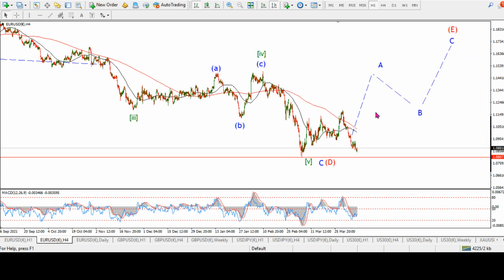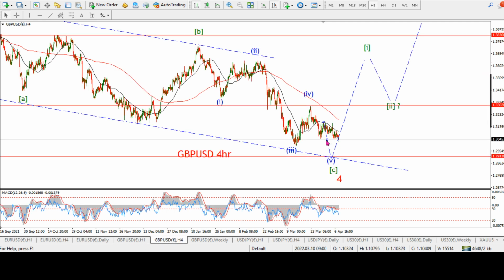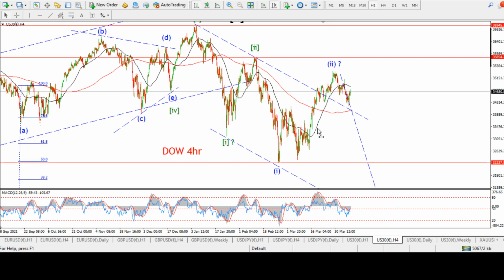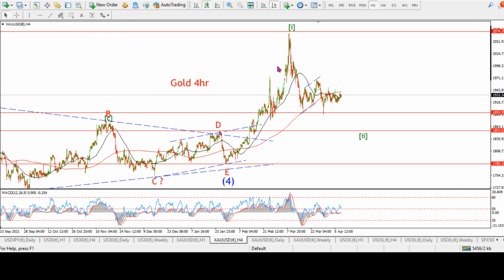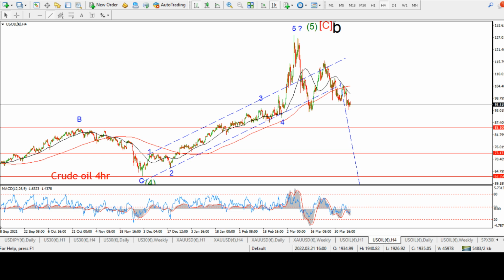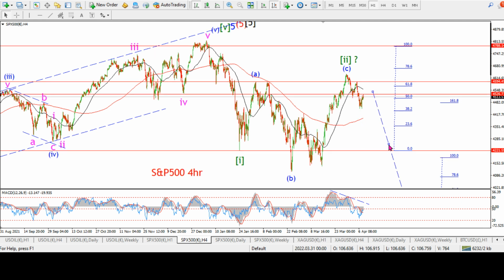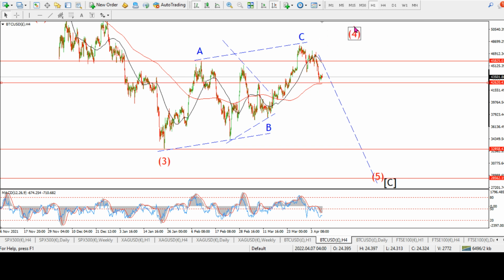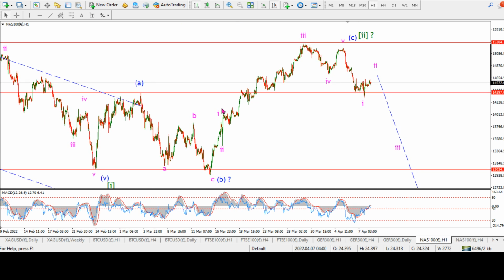This DEAD CAT BOUNCE is DONE.